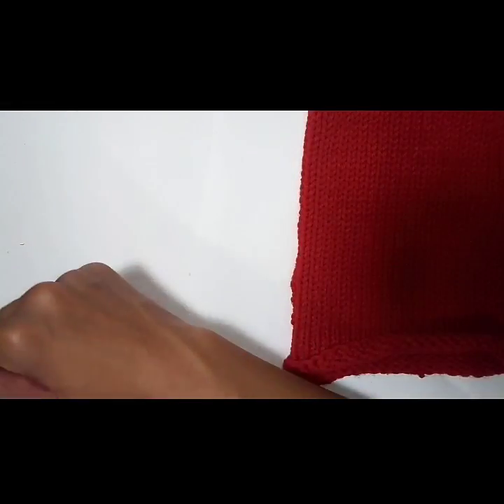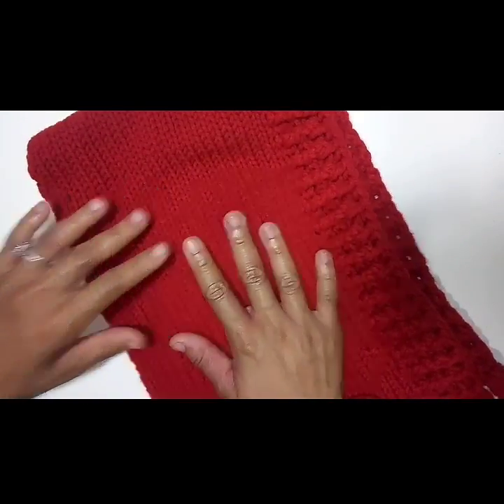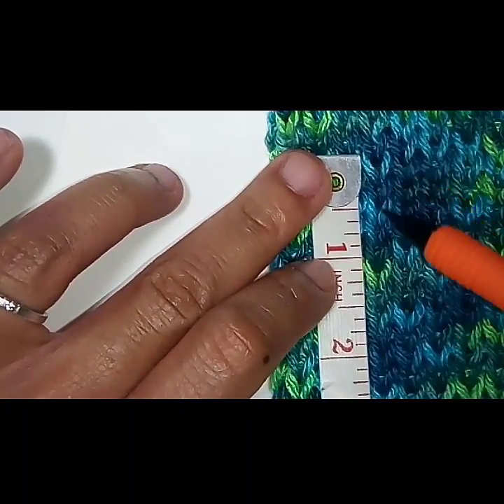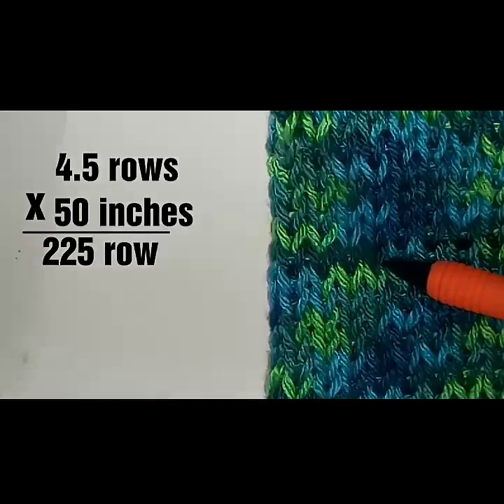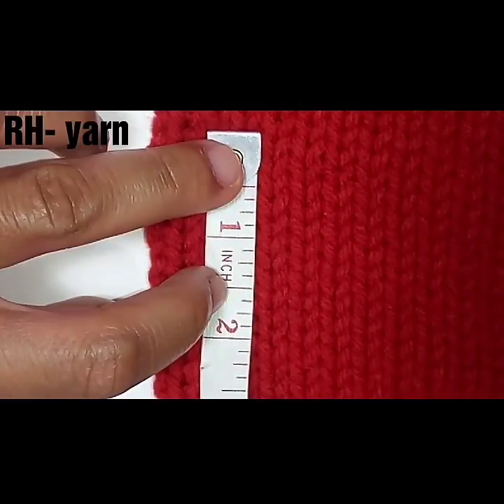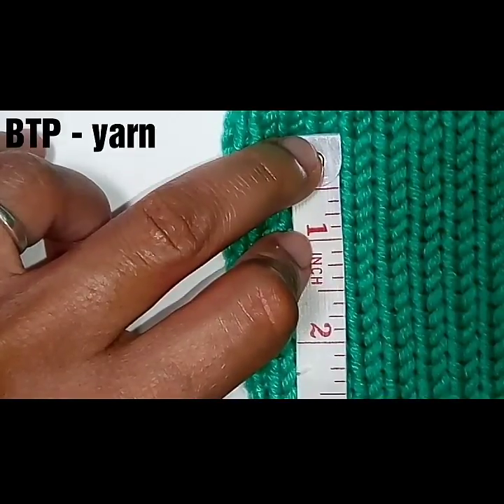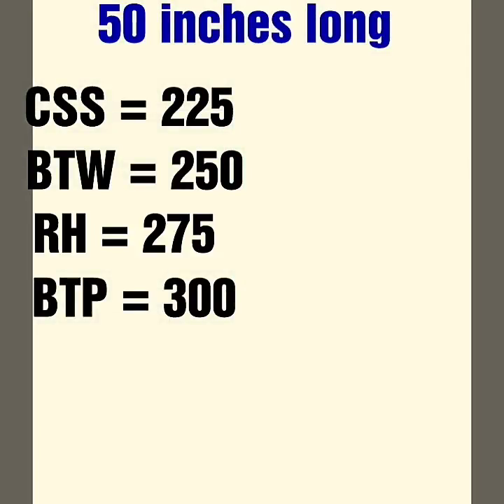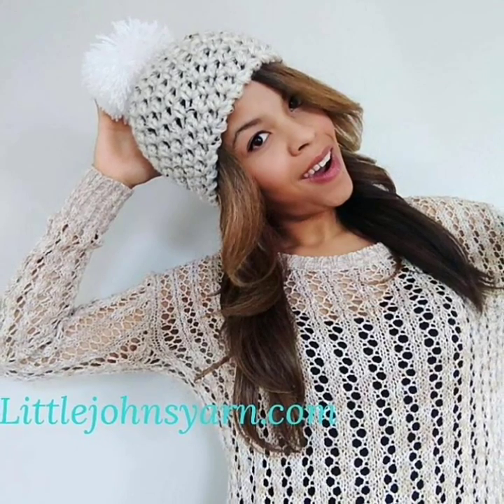Addi Express - how to obtain correct gauge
Addi Express, how to obtain the correct gauge. I have been asked many times "How many rows should i use" when asked about a pattern. There is no way to give you an exact answer. You will need to find the gauge to figure out how many rows to knit. I learned how to get the correct gauge by watching the Answer Lady's Video on Fatima's Sweater, I hope this tutorial lesson helps anyone who has been confused on find the gauge on the Addi.  This can be worked on any circular knitting machine

If you follow me and notice the Addi machines from my other videos. I will provide information below
Addi Express info

Addi Express how to obtain the correct gauge